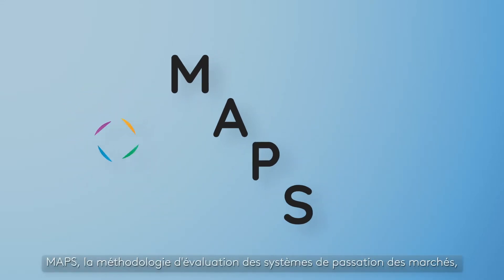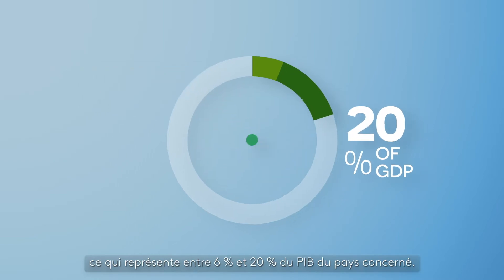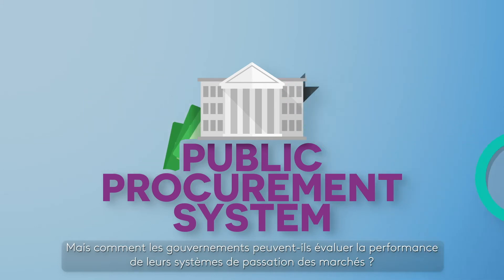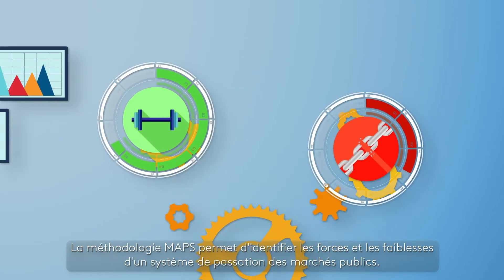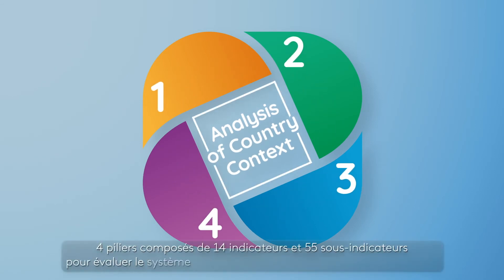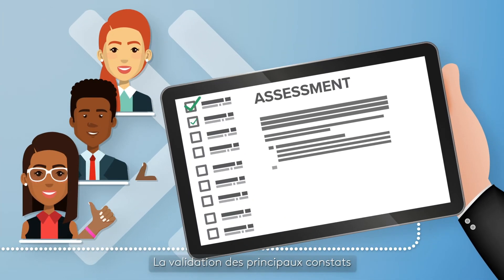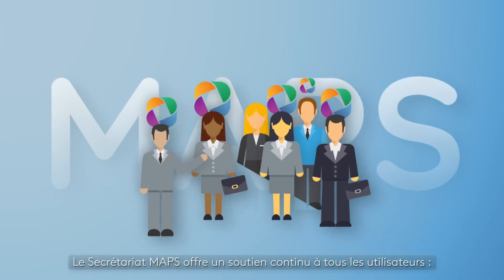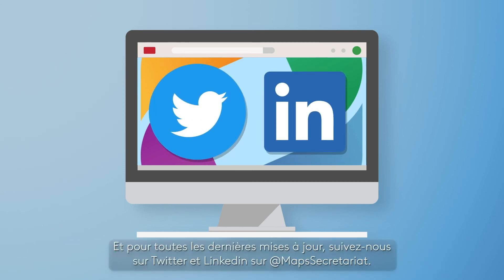Qu'est-ce que MAPS?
Découvrez MAPS, ses objectifs, ses avantages et son processus d'évaluation.